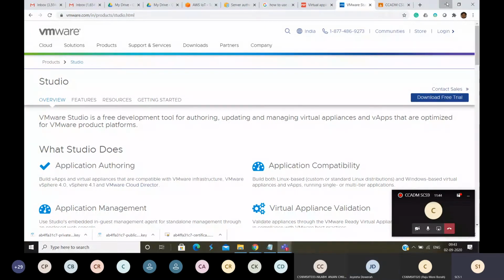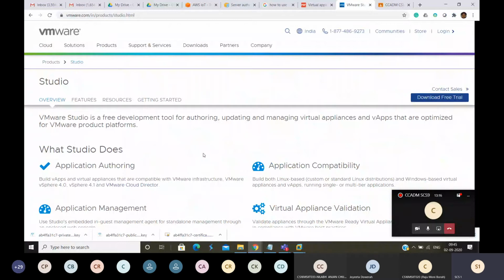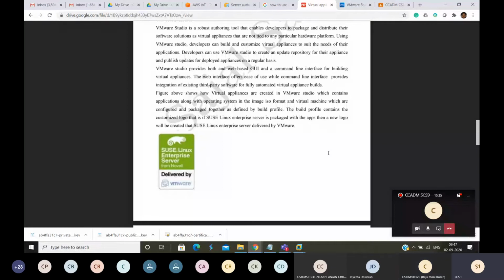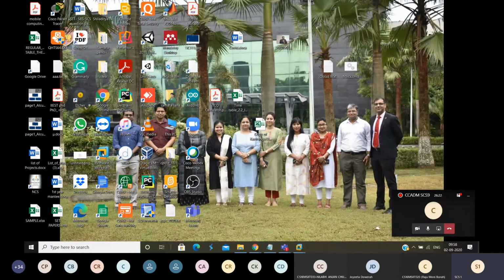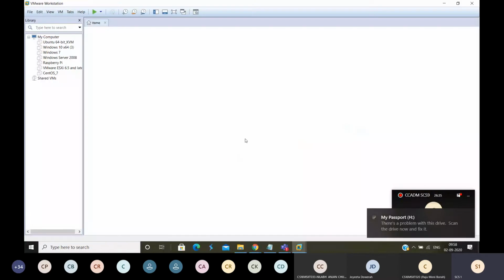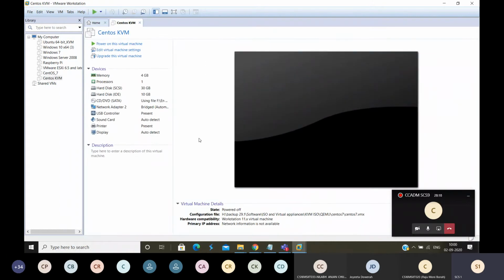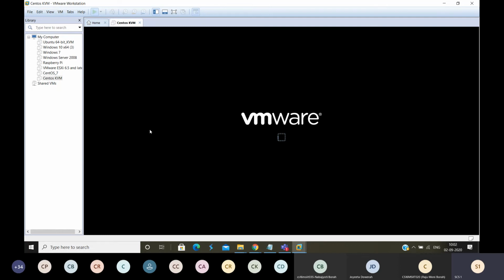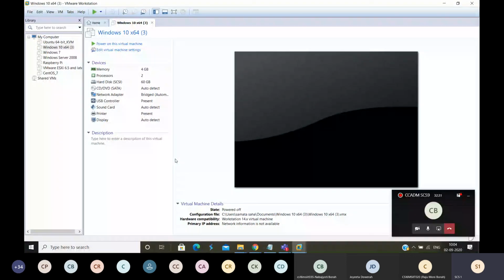CCADM SCS9 020920